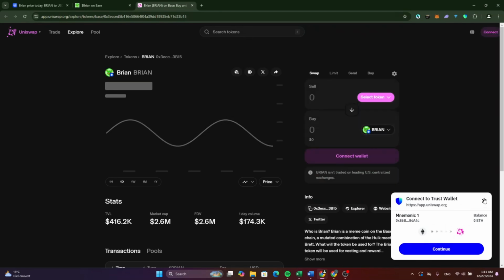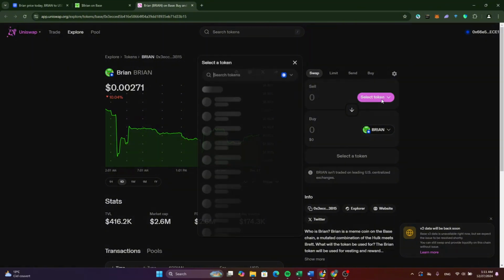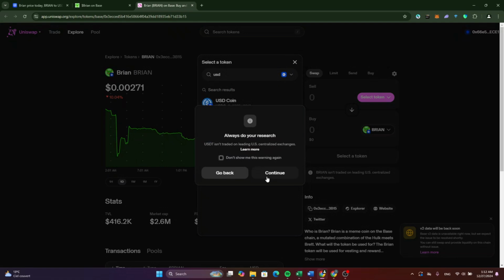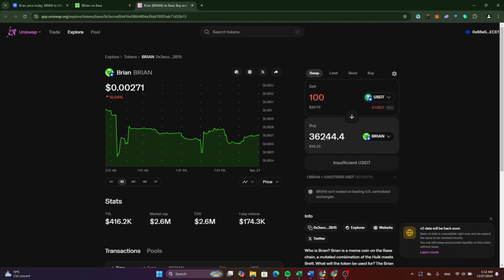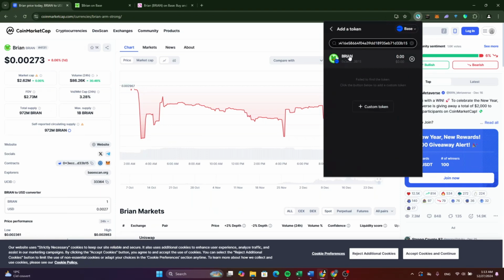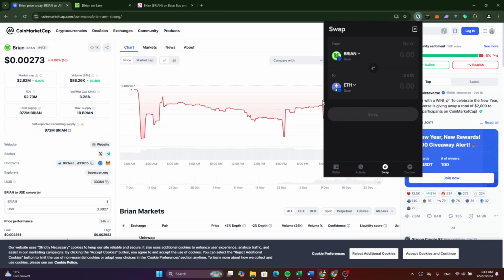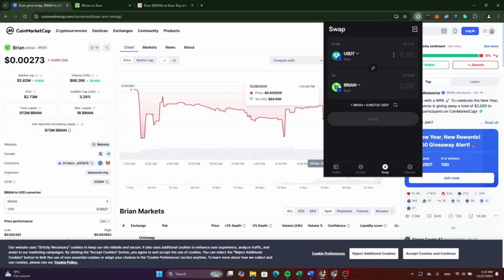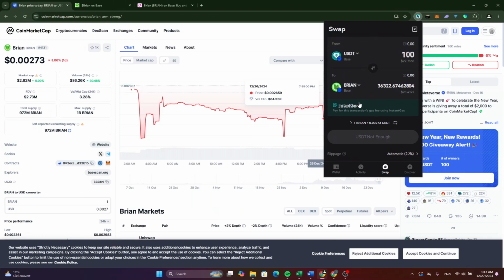How To BUY $BRIAN BRIAN TOKEN CRYPTO COIN IN 60 SECONDS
Learn How To BUY $BRIAN  BRIAN TOKEN CRYPTO COIN . This video will cover everything that you need to know and help you solve your problem quickly.
Stay till the end of the video to find out How To BUY $BRIAN  BRIAN TOKEN CRYPTO COIN.

Did you learn How To BUY $BRIAN  BRIAN TOKEN CRYPTO COIN ?

Do you want to see another video about How To BUY $BRIAN  BRIAN TOKEN CRYPTO COIN ?

Did you enjoy How To BUY $BRIAN  BRIAN TOKEN CRYPTO COIN ?